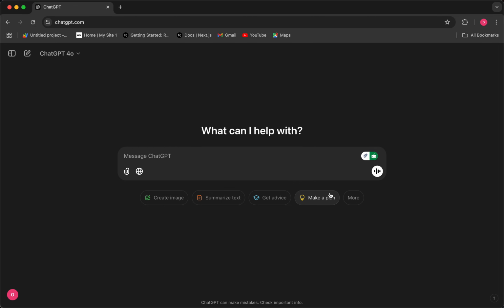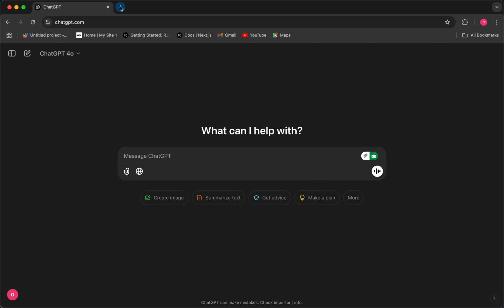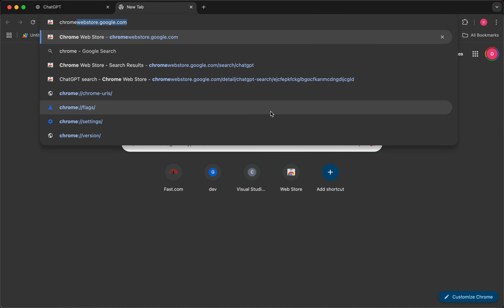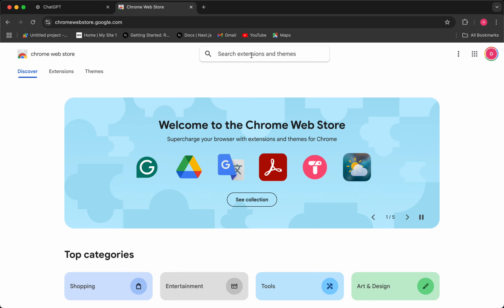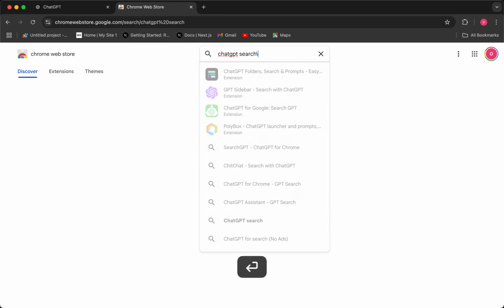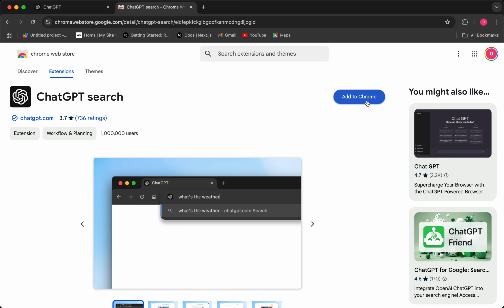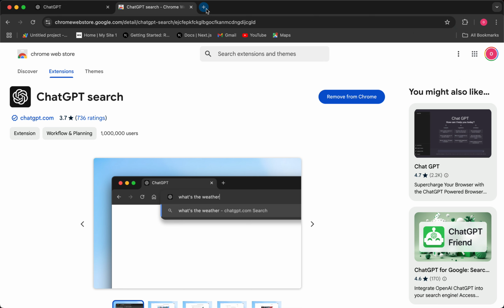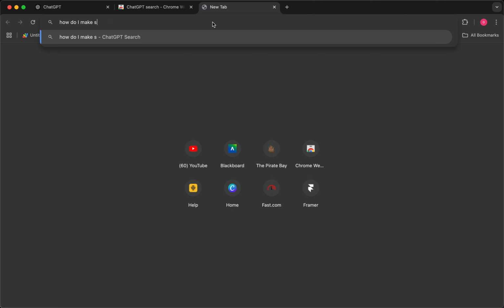How To Add ChatGPT Search To Google Chrome | Simple